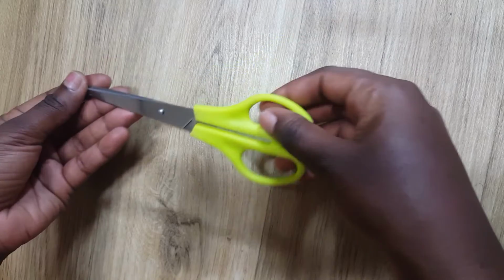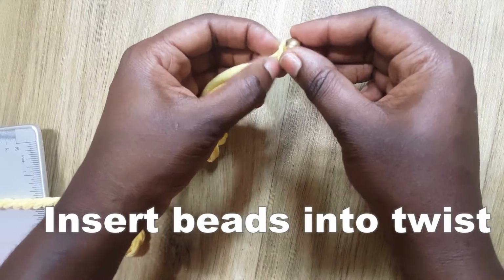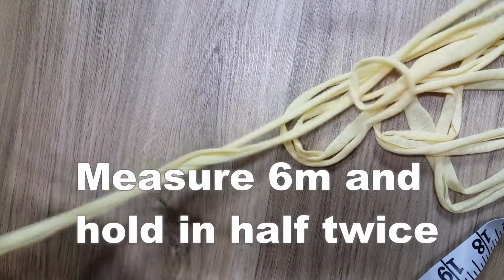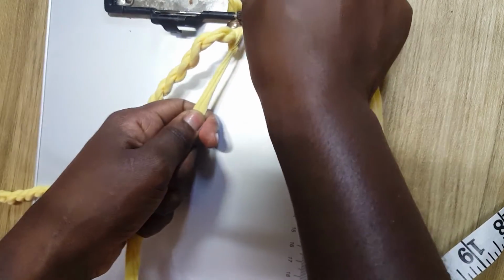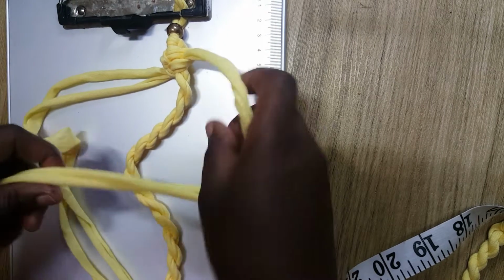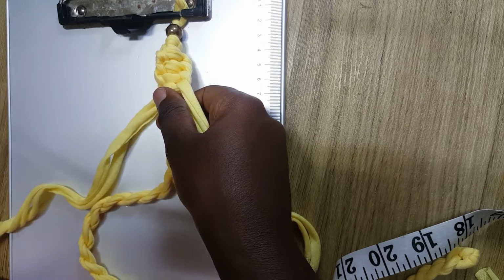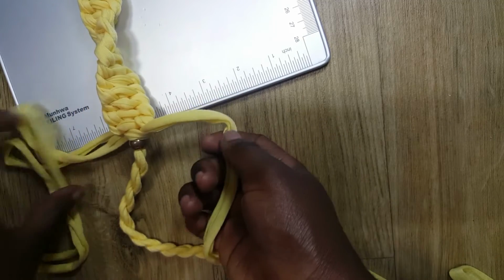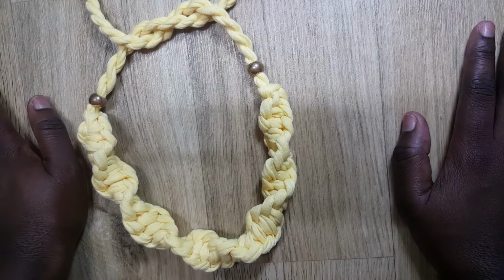HOW TO MAKE A DIY NECKLACE WITH T-SHIRT YARN | SPIRAL KNOT | MACRAME FOR BEGINNERS #2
Welcome, to my channel!!!  For the best experience watch in 1080HD.

This is a tutorial showing you how to make a macrame necklace using  the spiral  knot. It is super fast and easy and i hope you will enjoy making your necklace :)